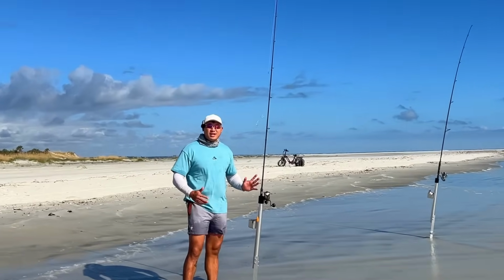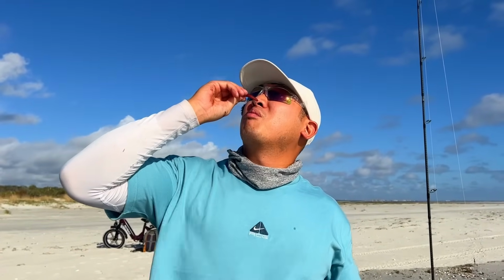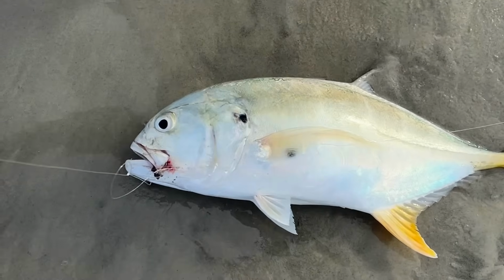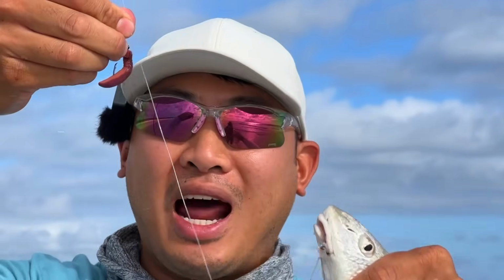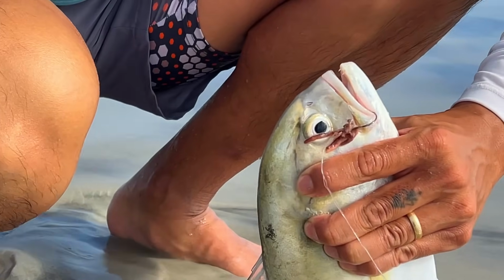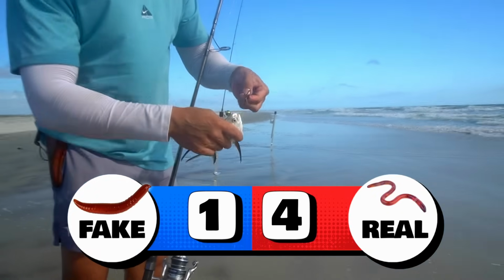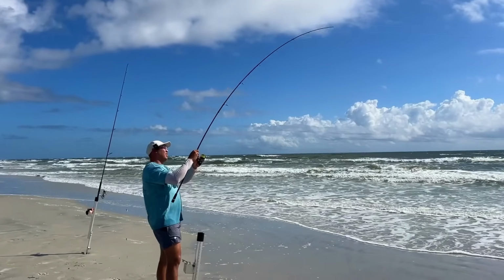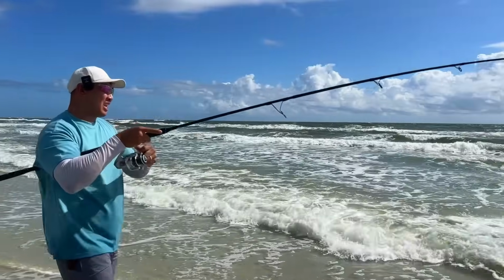FAKE Worm vs REAL Worm for BAIT! Can Fish Tell the Difference?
It’s a battle of the fishing baits! Fake earthworm vs a real earthworm, which fishing bait will work best? Let’s find out together as we put them head to head at the beach. Take a guess, which do you think will work best?

00:00-1:20 intro
1:20-3:39 bait worms on hooks
3:39-6:40 fish 1
6:40-7:24 fish 2
7:24-9:00 fish 3 on the fake worm!
9:00-11:30 fish 4
11:30-12:24 fish 5 erin cute fish
12:24-15:12 fish 6
15:12-17:11 fish 7
17:11-18:17 winner fish!
18:17-19:55 conclusion

Pre-Tied Fishing Rigs!